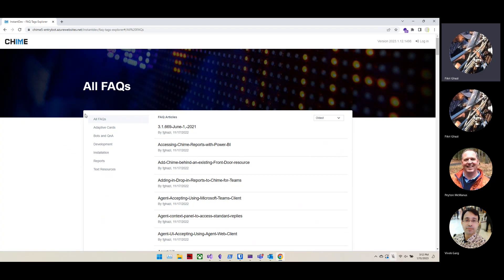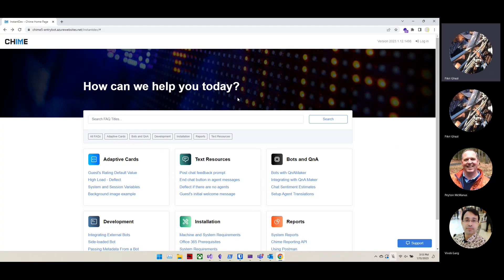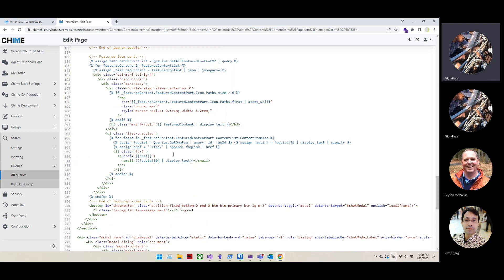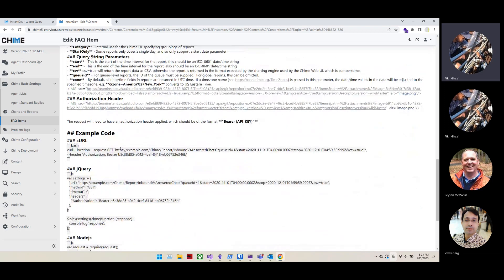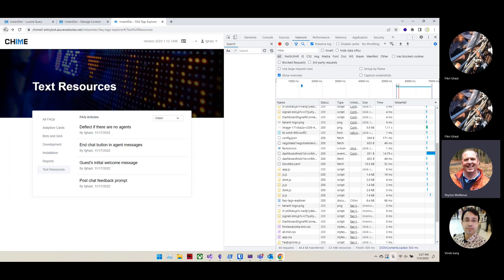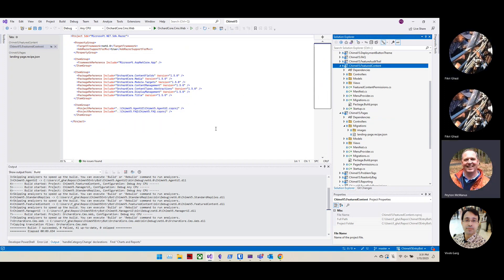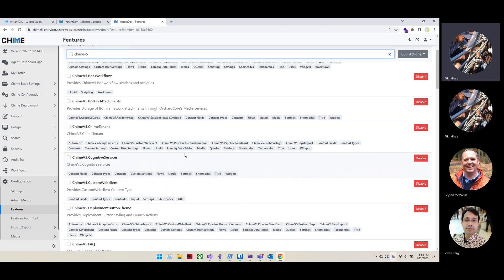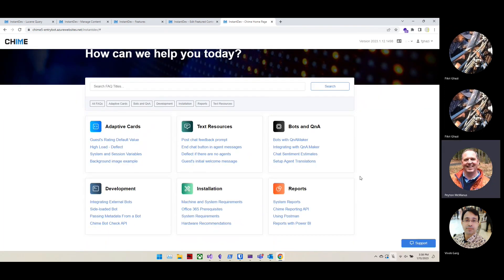How to Create and Manage Chime V5 FAQs for Featured Content Landing Page - Chat Service Desk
Developer discussion on Chime V5 with Fikri where we discuss our FAQ featured content feature, some Orchard CMS content info and other info how we use Liquid and Lucerne queries.
We are using Orchard CMS to create some new content types and specifically to create and manage FAQ content items.
We are using FAQ content items in order to provide an easy way to create useful KB content, allow content to be rated, and provide a source content store for some future machine learning and cognitive services.